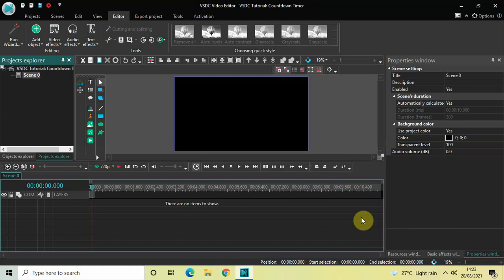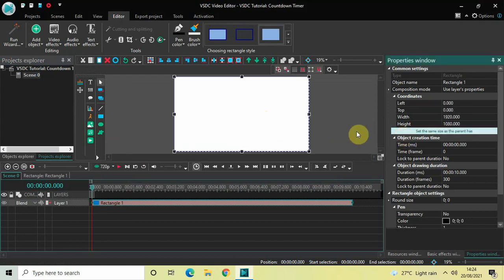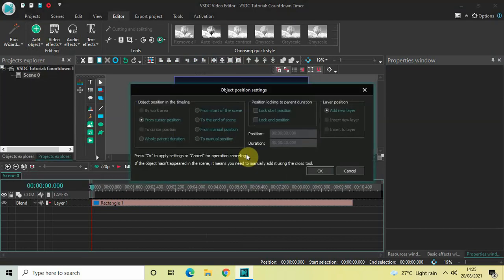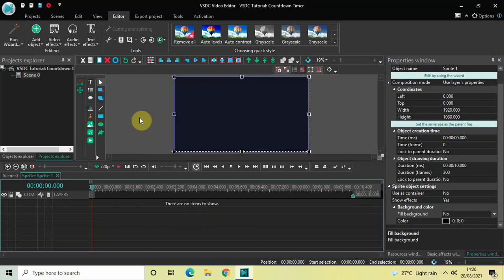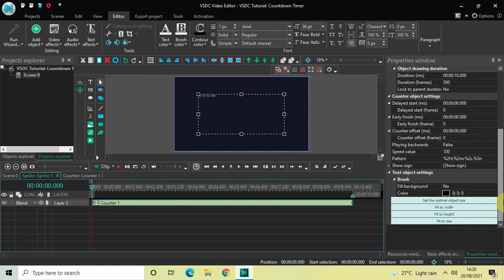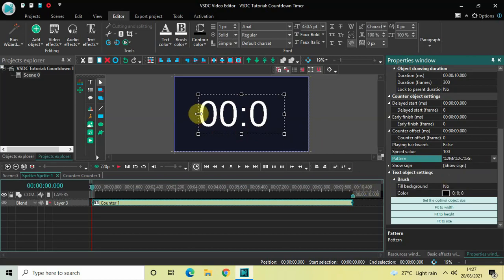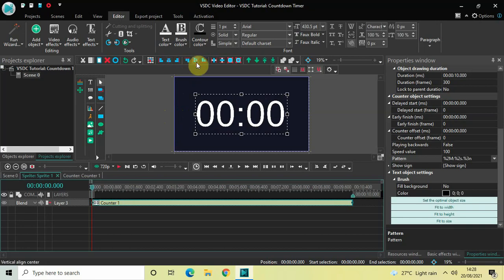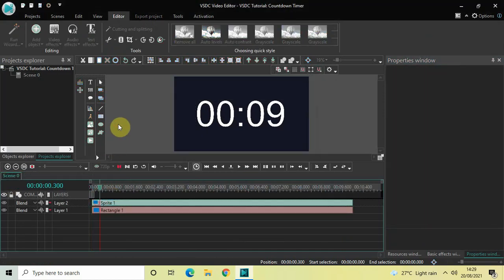VSDC Video Editor Tutorial: Countdown Timer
VSDC Tutorial - In this video, ,I show you how you can create a countdown timer in VSDC Free Video Editor.